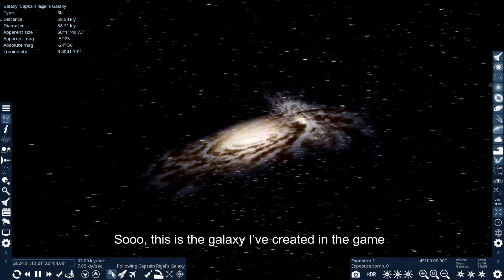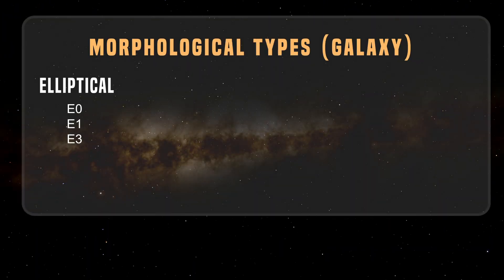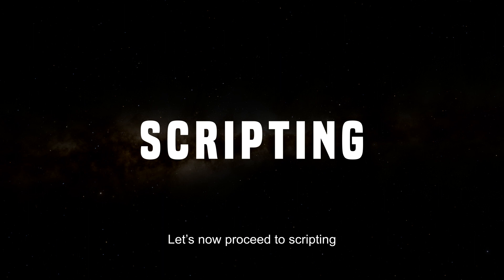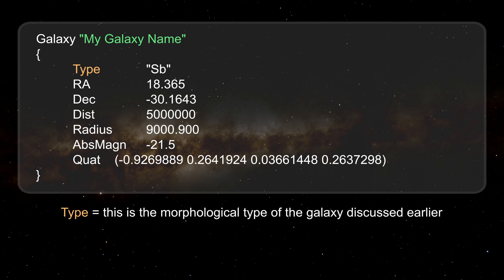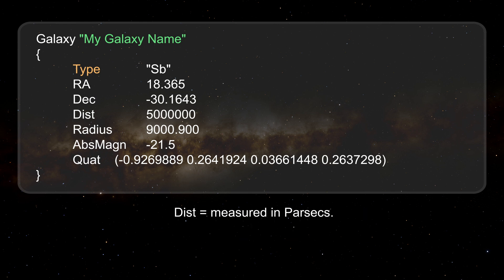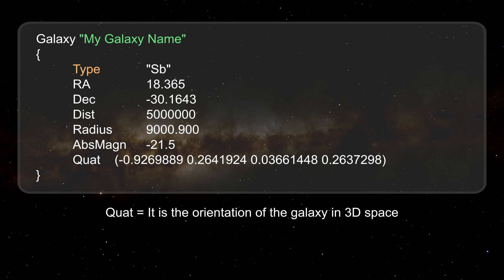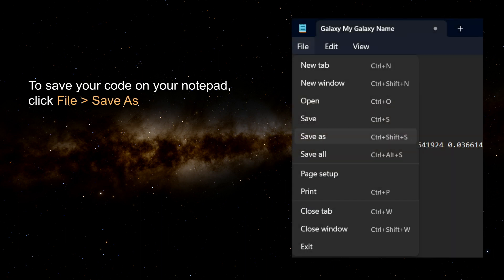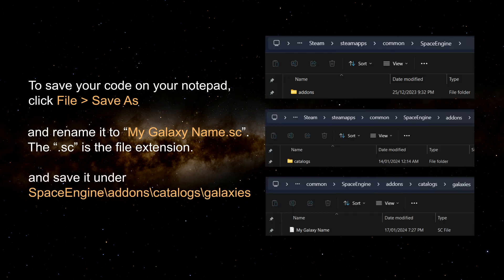Create Your Own Galaxy in SpaceEngine. Step-by-step Guide!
Want to create your own galaxy in Space Engine 0.990? In this tutorial, I’ll guide you through the process of custom scripting to generate a unique galaxy from scratch! Whether you’re a beginner or an advanced user, this step-by-step guide will help you modify your own galaxy and bring the vision to life.

What You’ll Learn:
✅ How to write a custom galaxy script.
✅ Learn the galaxy types in SpaceEngine.
✅ Testing your galaxy in SpaceEngine

📜 Sample Script:

Galaxy "My Galaxy Name"
    Type     "Sb"
    RA        18.365
    Dec      -30.1643
    Dist      5000000
    Radius    9000.900
    AbsMagn  -21.5
    Quat    (-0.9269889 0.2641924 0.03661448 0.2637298)